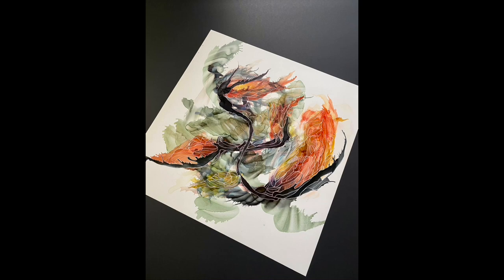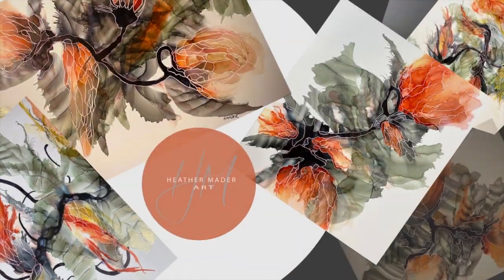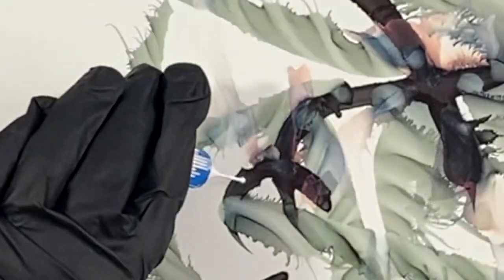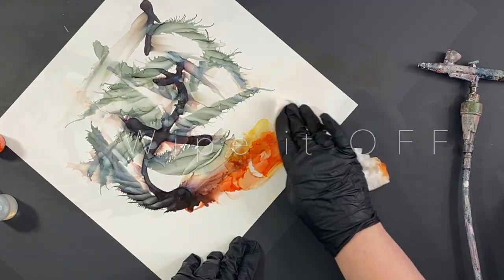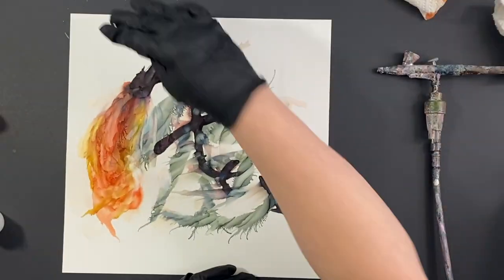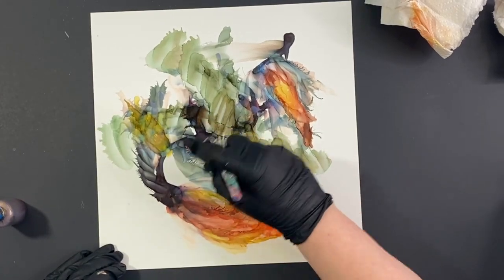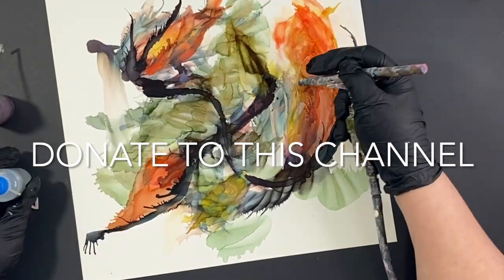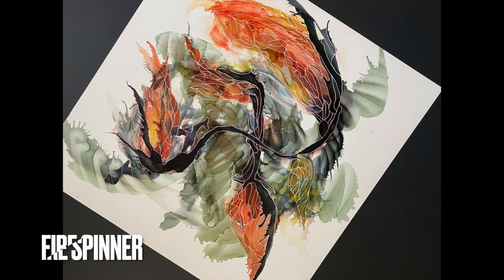Fire Spinner ~ Creating Depth in Fluid Art through Layering | Alcohol Ink Flowers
"Fire Spinner" ~ Create a stunning depth in alcohol inks fluid art on Grafix paper -

I'm a Painter | Teacher | Fearless Fluid Artist Sharing all my creative techniques with you!

Buy Ink & Paper Supplies for this Video:
* Grafix Opaque White 12x12
* Blanco Blanco Pinata Alcohol Ink
* Pitch Black Alcohol Ink
* Valencia Alcohol Ink
* Slate Alcohol Ink
* Gunmetal Alcohol Ink Mixative
* 99% Iso
* Arteza 3-pk White Gel Pens

Buy Studio Supplies & Tools for this Video:
* Zeny Pro 1/5 Airbrush
* Airbrush "Water Trapper"Condenser
* 99% Alcohol
* Full Face Mask
* Filters for Alcohol Vapors
* Blending Solution & Tools Kit
* Needle Nose Bottles

Code is good until